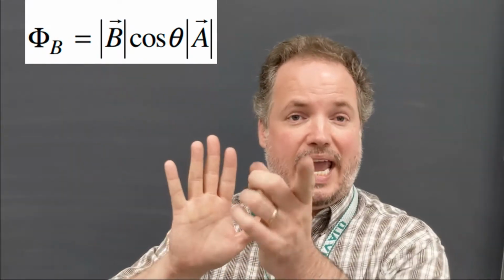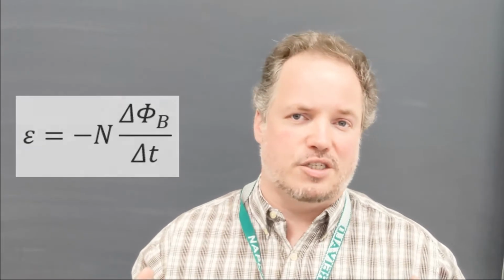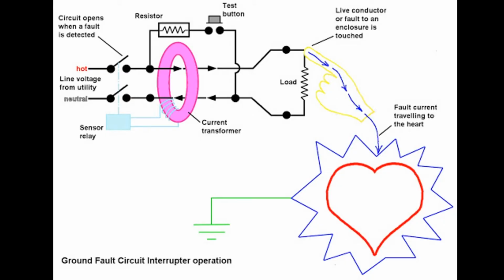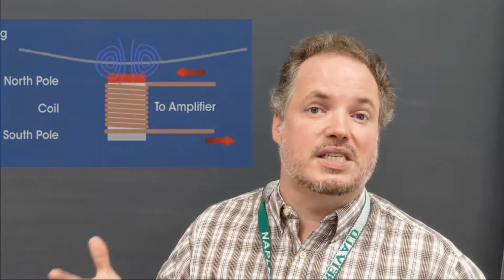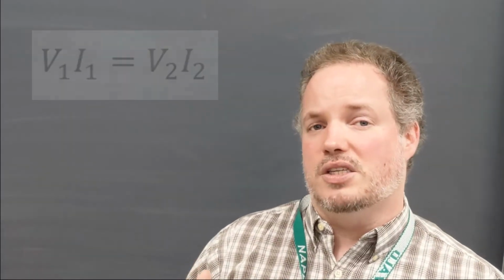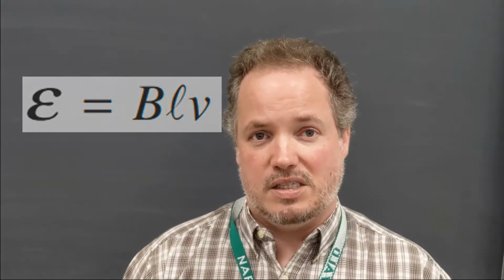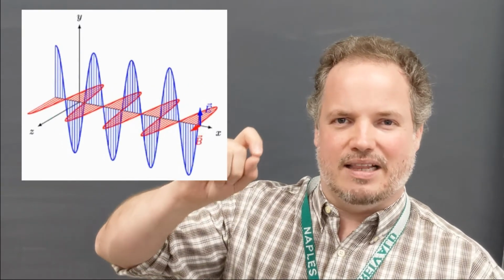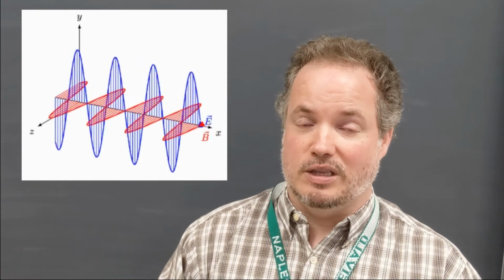Magnetism 5: Magnetic Flux and Electromagnetic Induction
This video is long, sorry, but it's got a lot of great technology applications for Faraday's Law and Lenz's Law.

Teachers and students can use this video in any manner that enhances education.